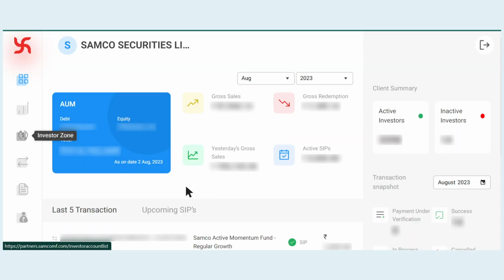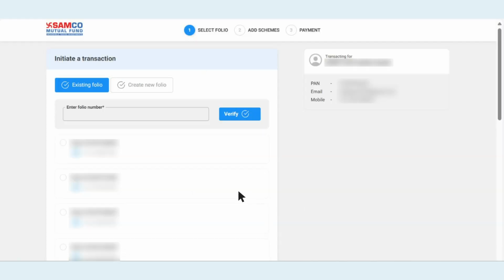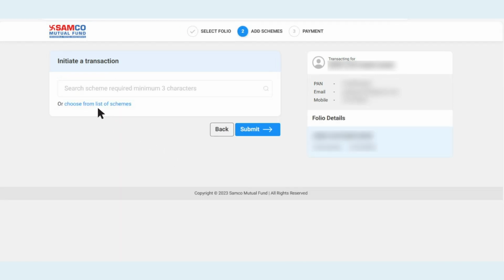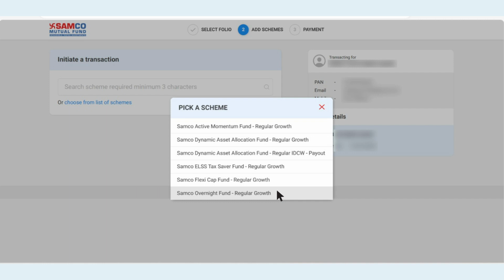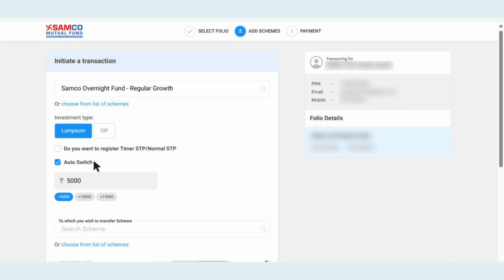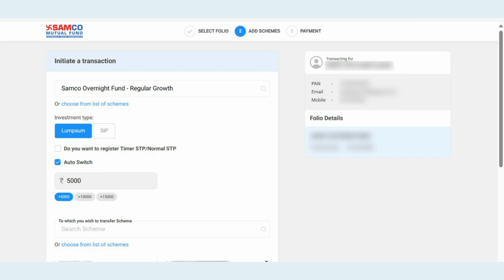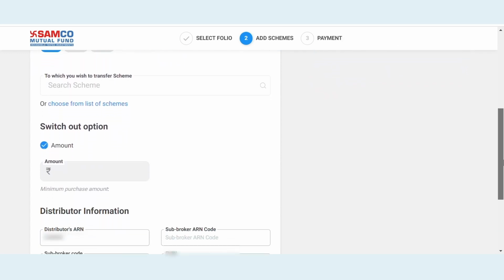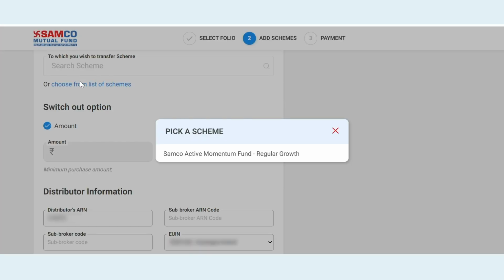How to initiate Auto Switch Transaction from Partner dashboard?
Auto Switch facility helps investors switch their holdings from Samco Overnight Fund to New Fund Offers of the schemes of Samco Mutual Fund.

Are you a mutual fund distributor?
Get Empaneled online in less than 3 mins.